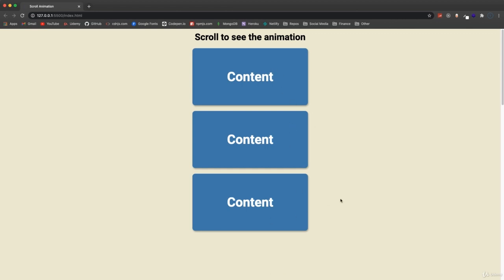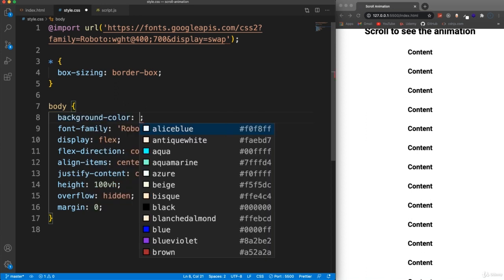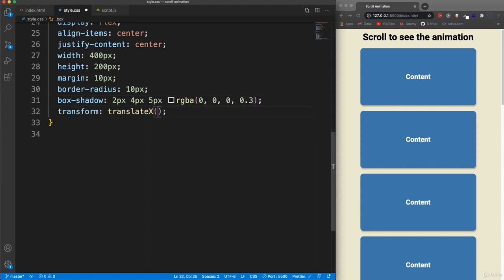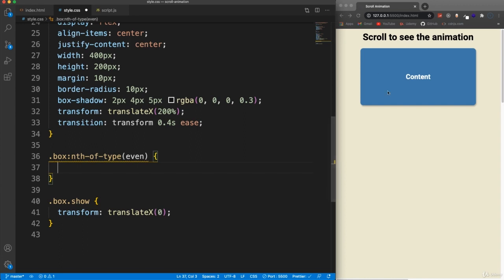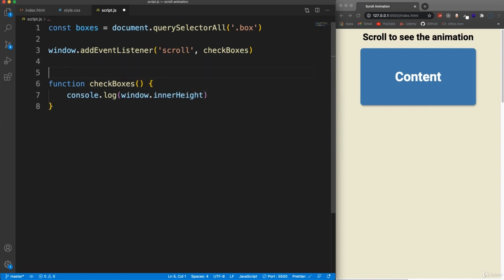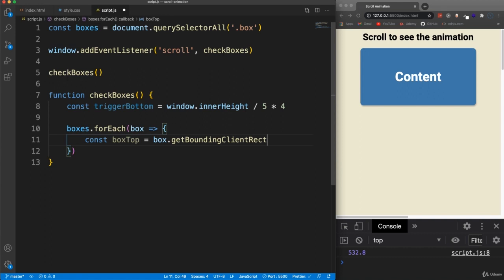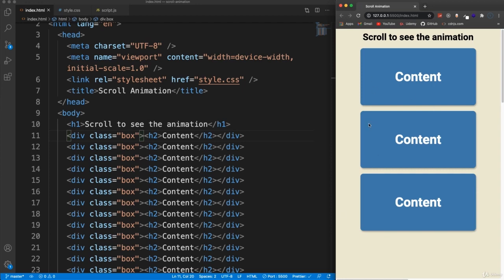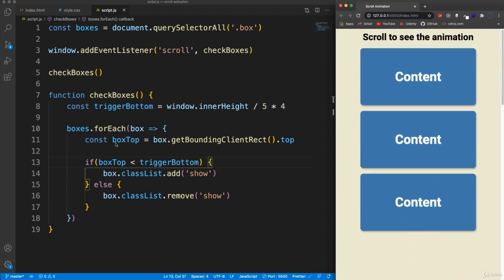Scroll Animation Day07